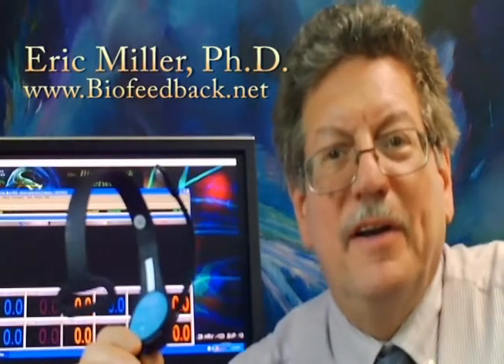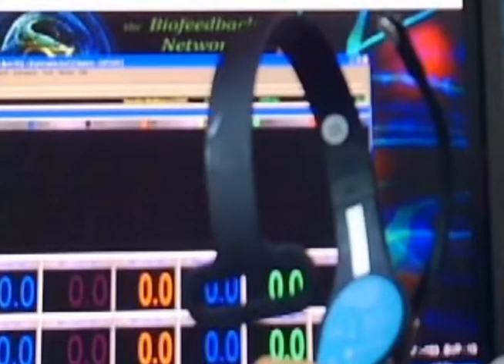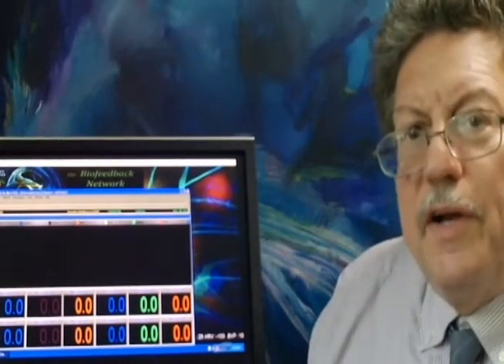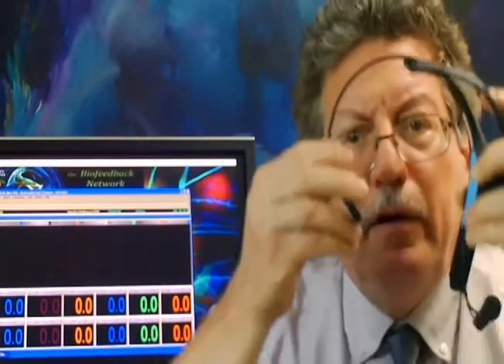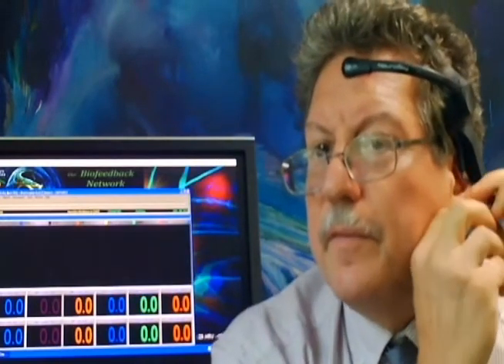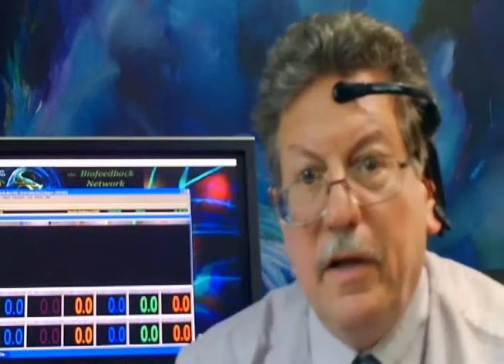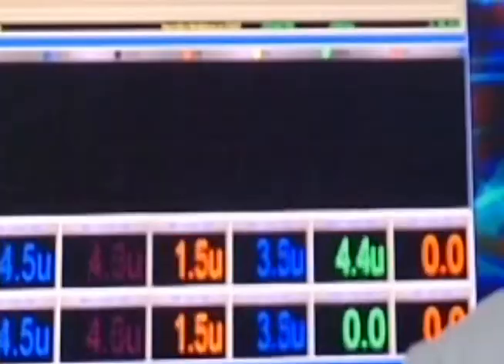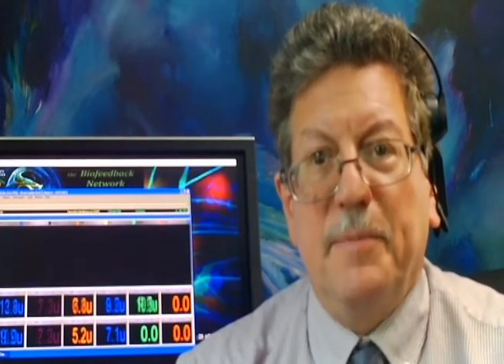Dr. Eric Miller demos NeuroSky EEG at Cz instead of Fpz forehead with Mindwave Mobile2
Dr. Eric Miller demonstrates how to take an EEG reading at Cz with the NeuroSky Mindwave Mobile 2, rather than at the typical forehead Fpz placement.  This is accomplished by applying saline to an ordinary kitchen sponge and positioning the rotating flex arm of the unit into proper position.